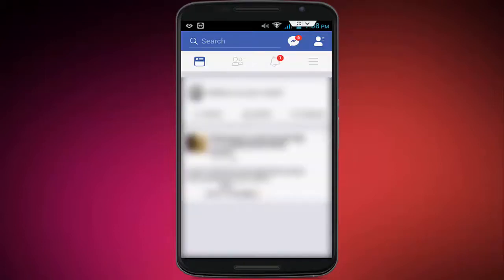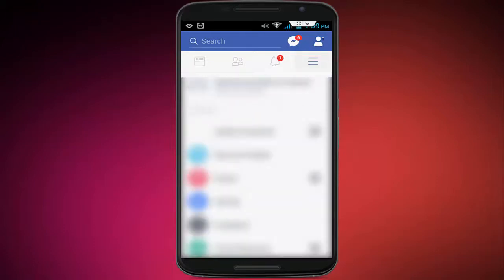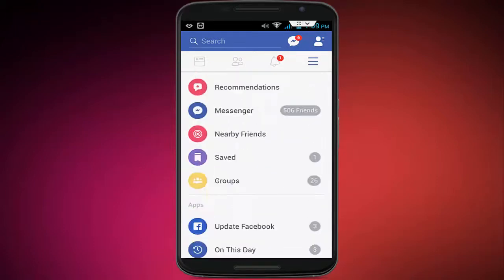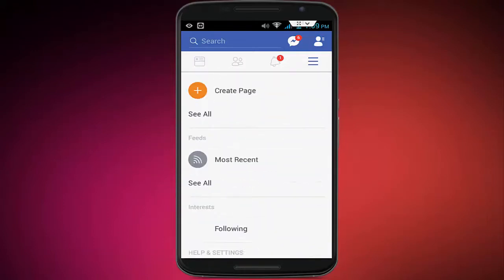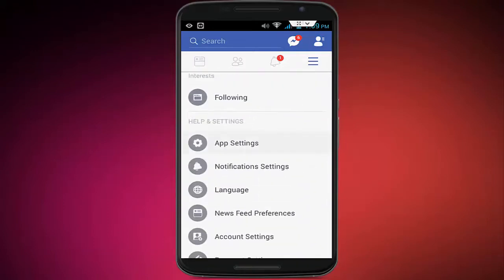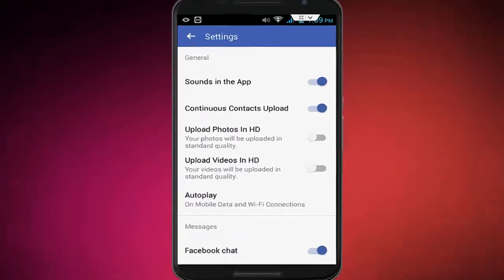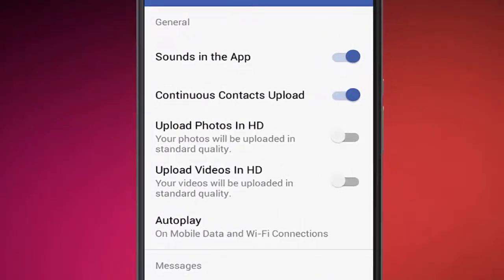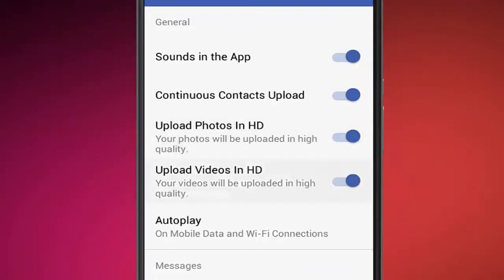How to Upload HD Images, Videos on Facebook in Android 2018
How to Upload HD Images, Videos on Facebook in Android without Using Any App 2018
In Android How to Upload HD Images, Videos on Facebook
How To Upload Full Hd Images In Facebook
How To Upload Full Hd Videos In Facebook